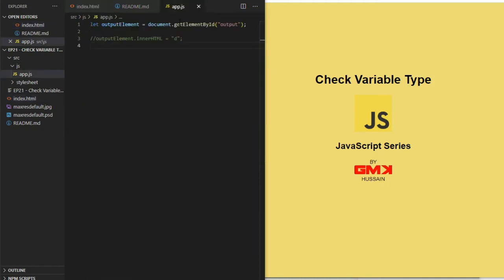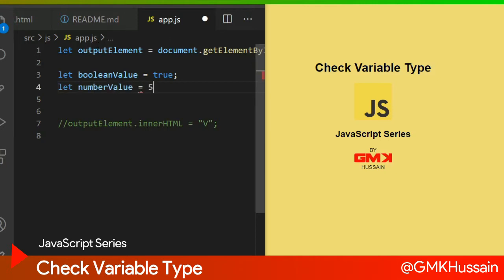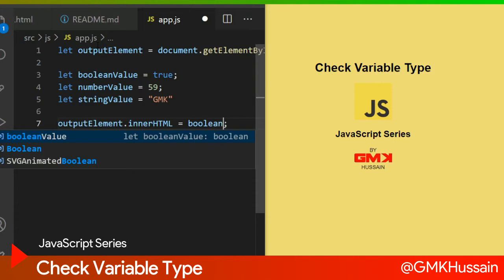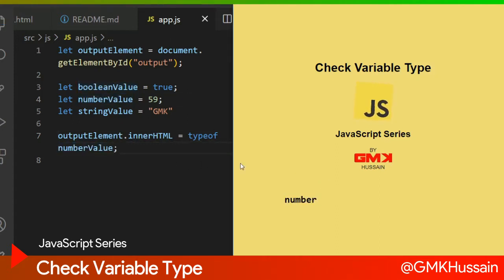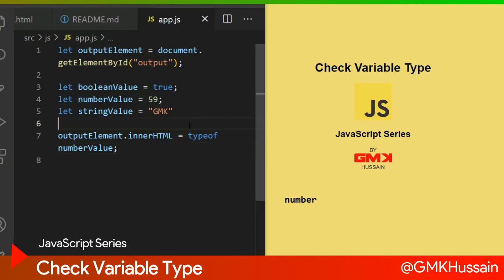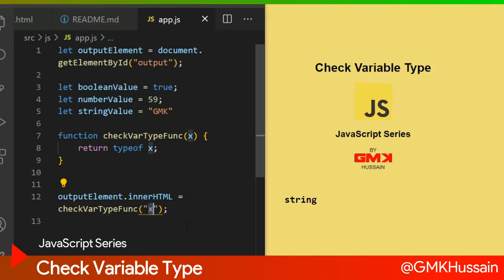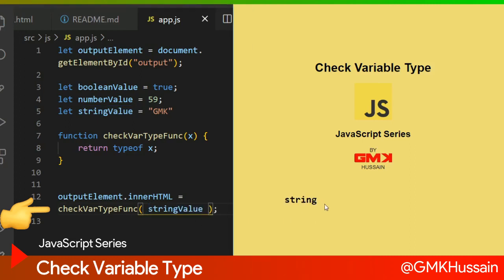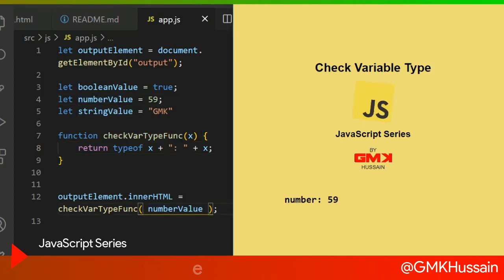JS S21 🟡 Checking Variable Types vanilla javaScript tutorial for beginners crash course 2022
In this debugging tutorial we use typeof to check the type of a variable. This makes up one part of many to conclude the debugging curriculum. We're exploring tools and common errors so we can identify bugs in JavaScript.